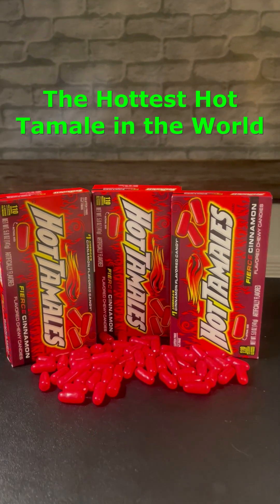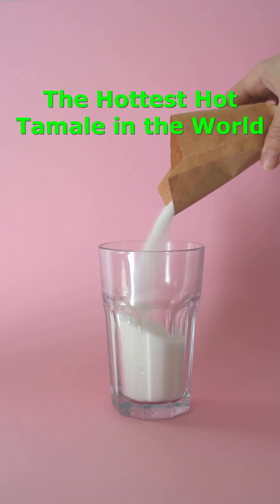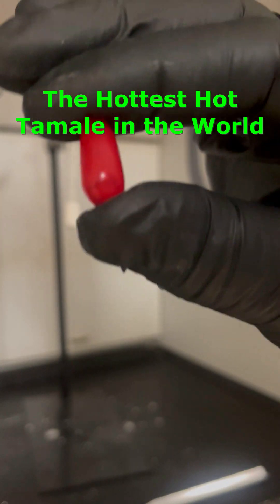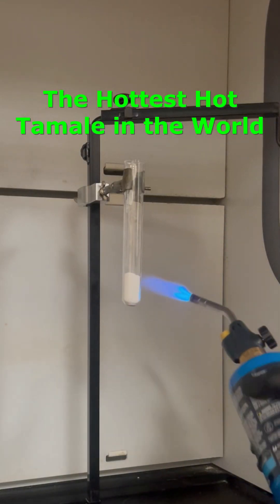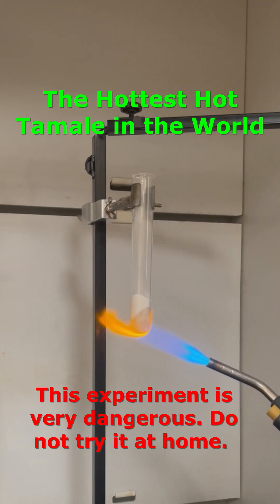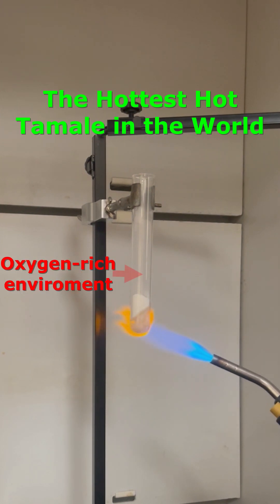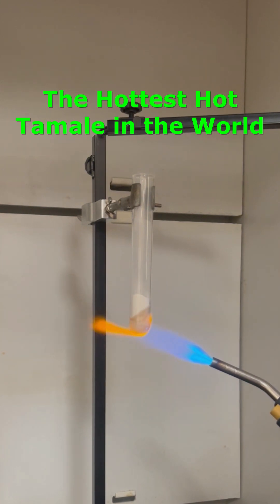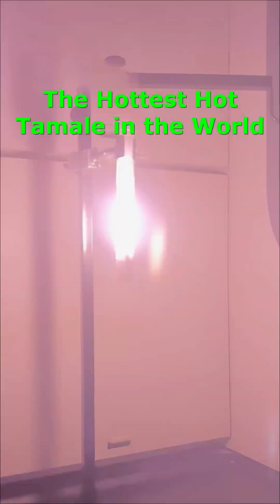The Hottest Hot Tamale in the World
Hot Tamales are the most popular cinnamon flavored candy in the world.   While they contain several ingredients that give them their famous hot and spicy flavor, they are made primarily of sugar.  And you can see how much energy this sugar contains by burning just one Hot Tamale in an oxygen rich environment.  If you take 10 grams of potassium chlorate and heat it up until it liquifies, it decomposes to produce oxygen gas.  In this oxygen rich environment, sugar can burn much hotter and faster.  So let’s see what happens when we drop one Hot Tamale into this piping hot, oxygen rich environment.    It just might be the hottest tamale in the world.